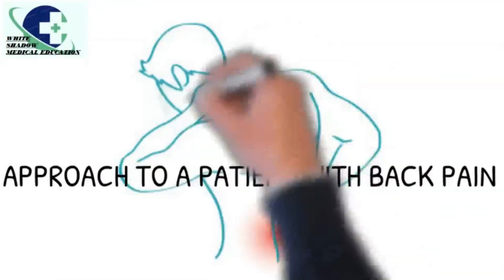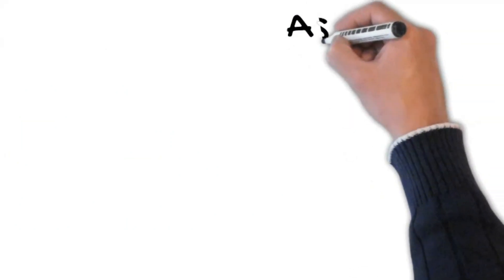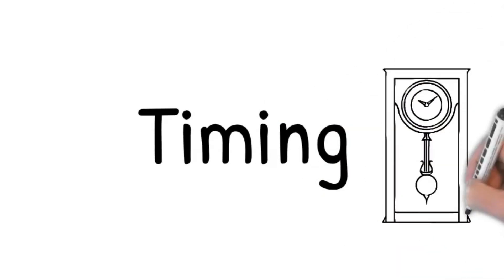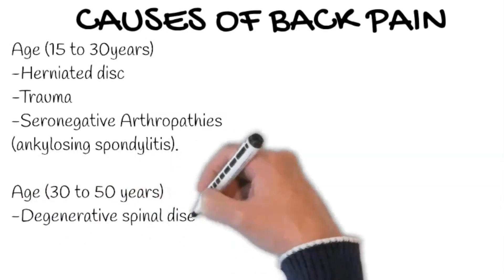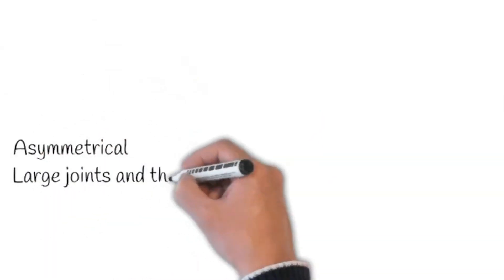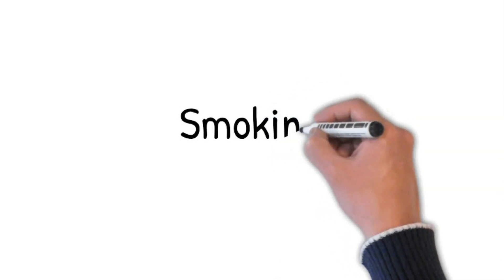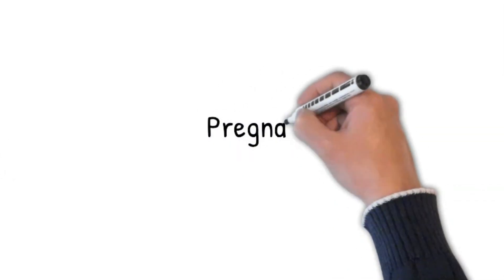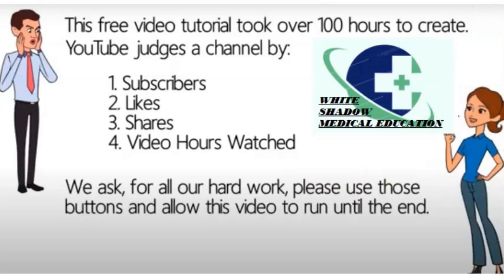(MRCP PACES PLAB USMLE) APPROACH TO A PATIENT WITH BACK PAIN, MEDICAL HISTORY SERIES PART 7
MRCP PACES PLAB USMLE MEDICAL HISTORY#PRESENTING COMPLAINT#BACK PAIN BACKACHE # VERTEBRAL FRACTURE

Lets learn,how to differentiate among different causes of back pain by asking simple questions:
P3MAFTOSA

The age ranging from 15 to 30years
Top possibilities of back pain include: Herniated disc, trauma, fractures, Seronegative Arthropathies (ankylosing spondylitis).

Whereas, in the person with an age limit of 30 to 50 years: Degenerative spinal disease, herniated disc, malignancy of the lung, or breast, or prostate may be a possible option.

Moreover, the person beyond 50 years of age: top differentials causing back pain include degenerative, osteoporosis compression fracture, Paget's disease, malignancy, myeloma, and lumbar spinal stenosis.

Other causes include:
Spinal stenosis
Cauda equina Syndrome
and
Spinal Strain